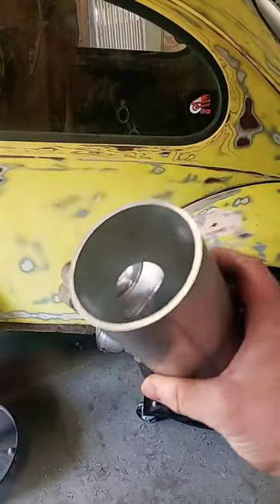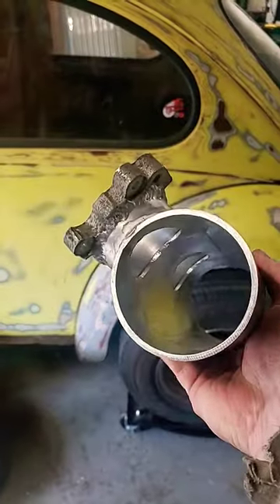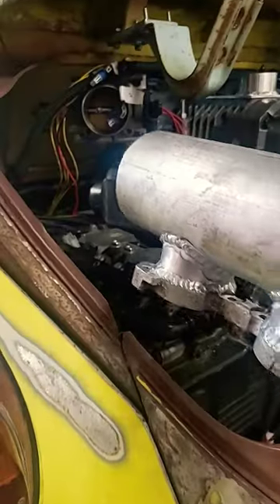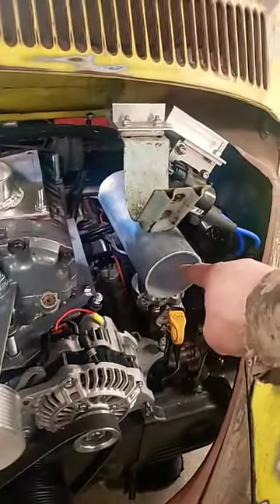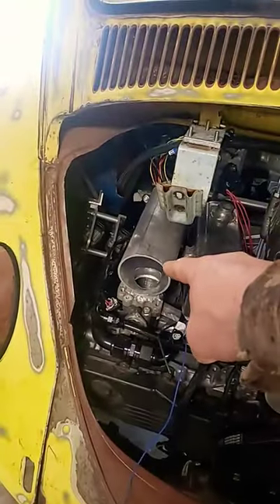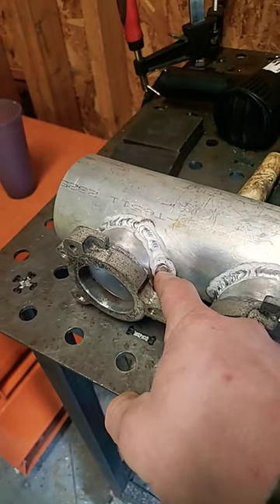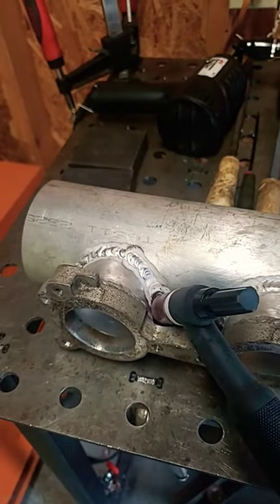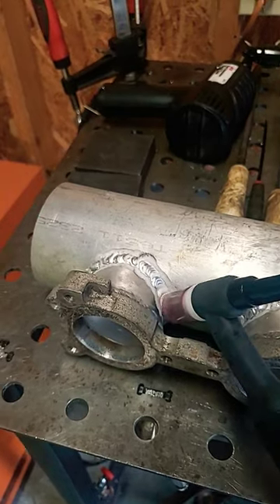subaru swapped beetle progress report vid18